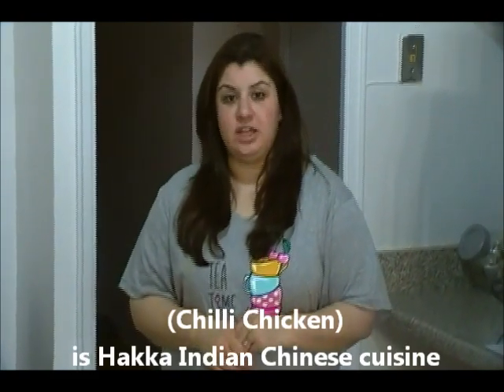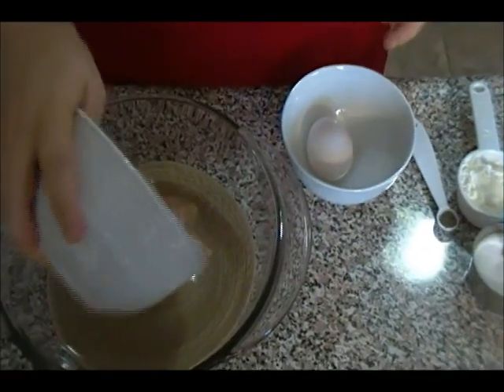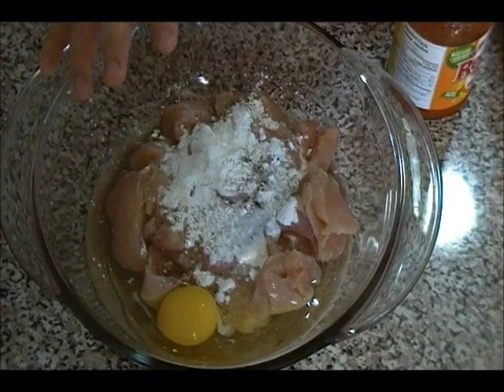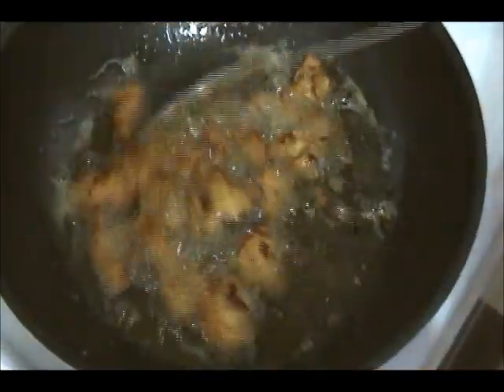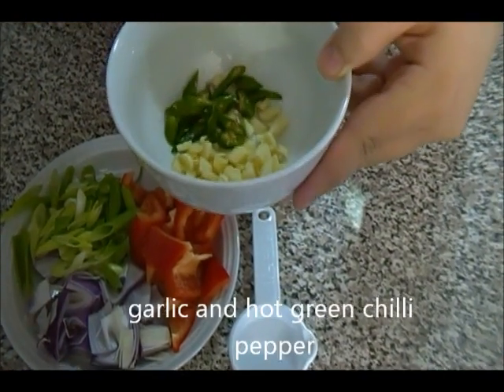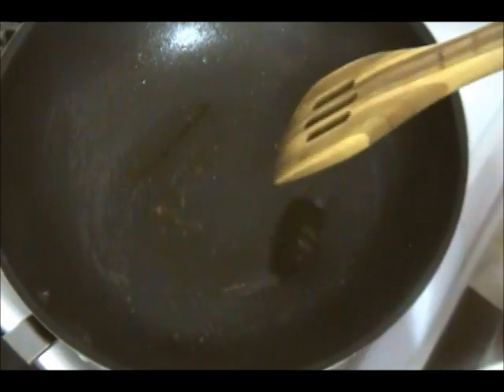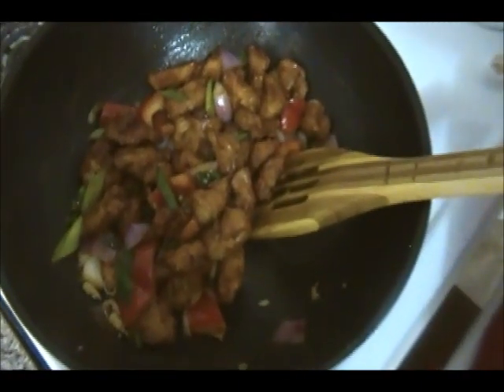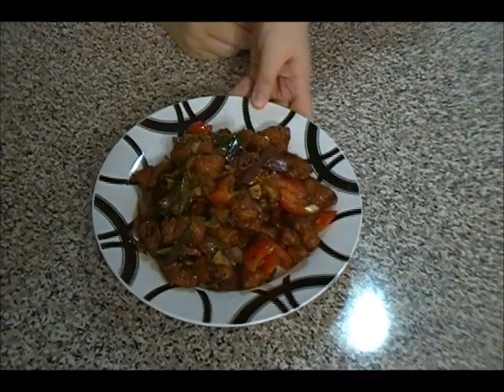Hakka Chilli Chicken {Indian Chinese Cuisine}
(Chilli Chicken) is a Indian Chinese style dry chicken cusine. Home made by Sarah Zafar. easy steps to follow this delicious recipe.